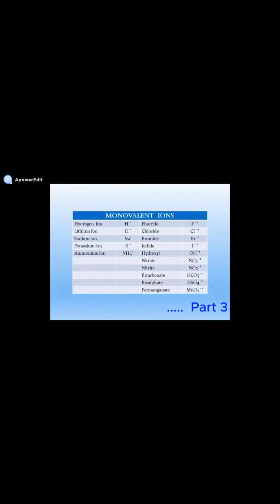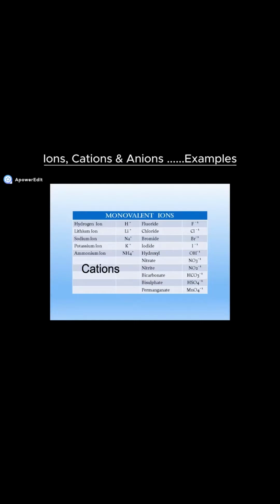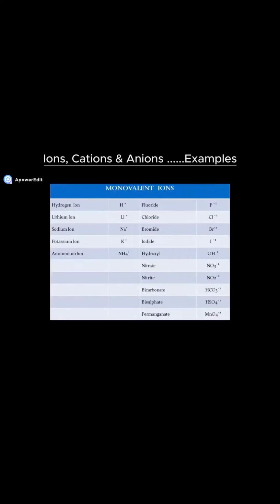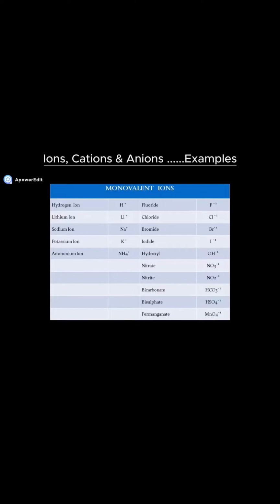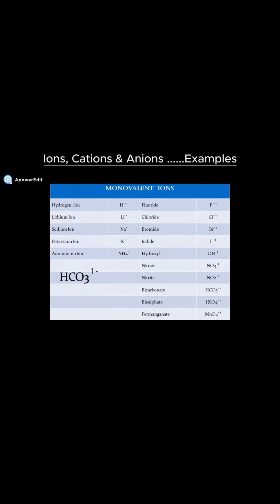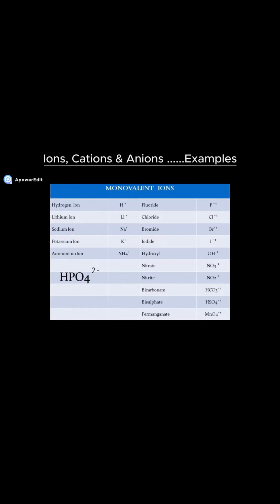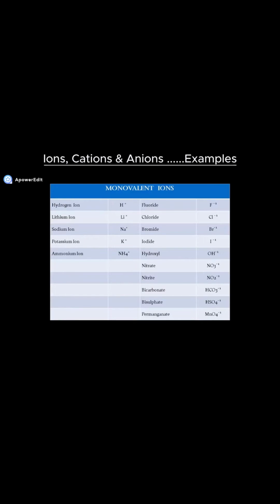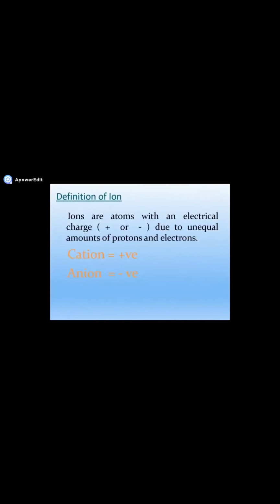Ions, Cations Anions Examples